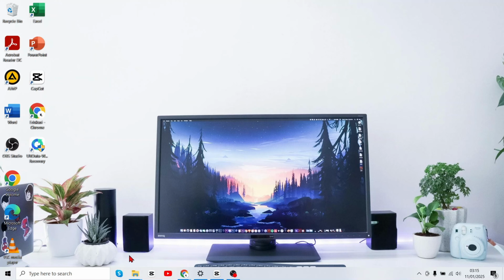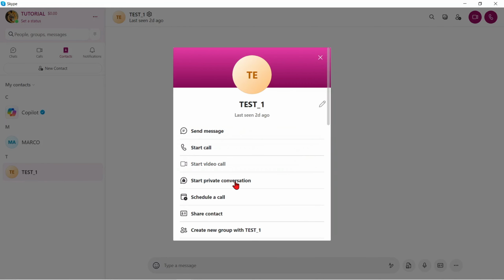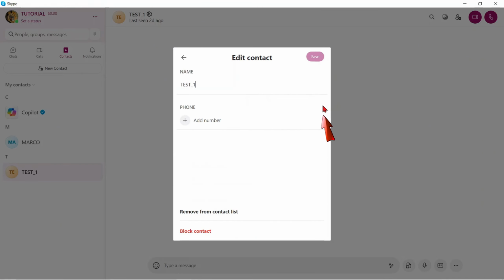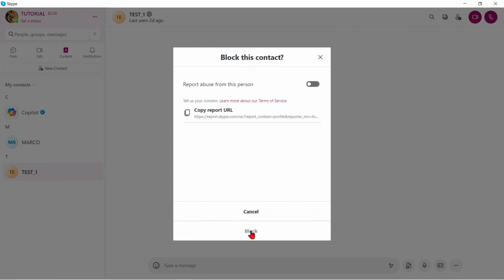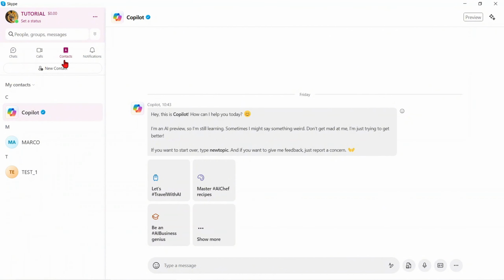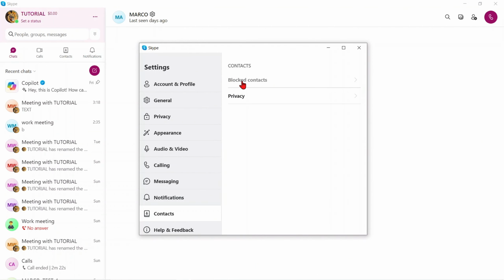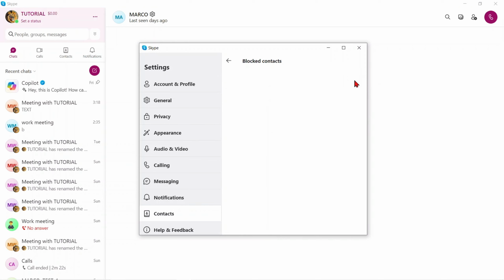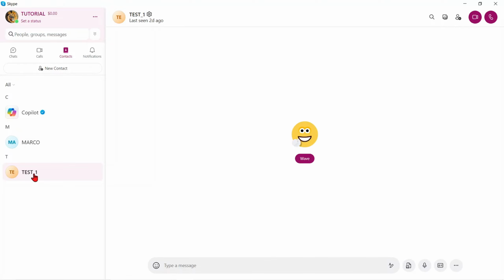How To Unblock Contact In Skype PC